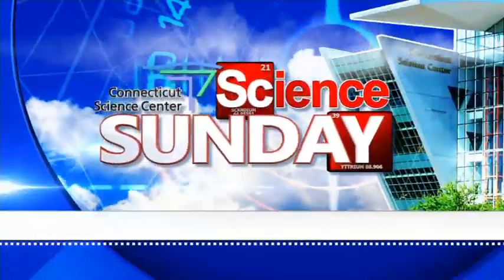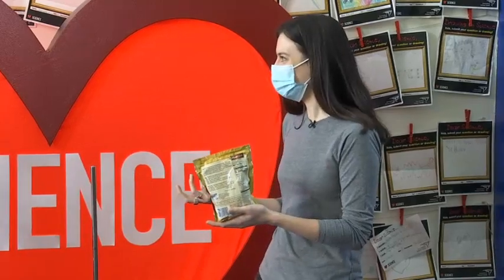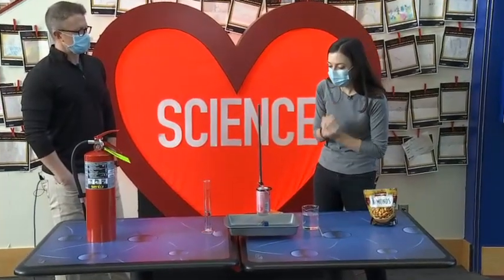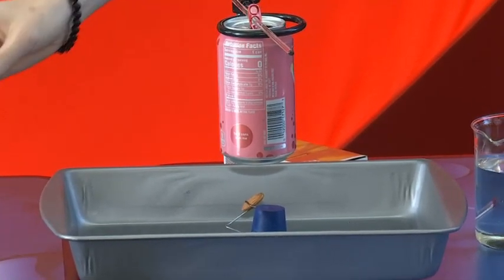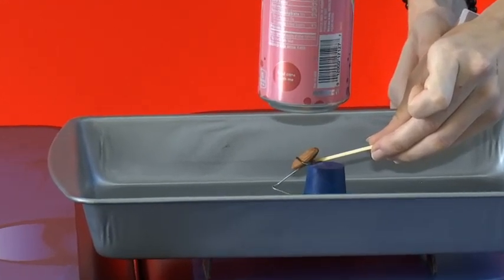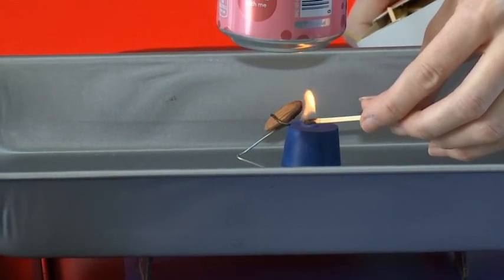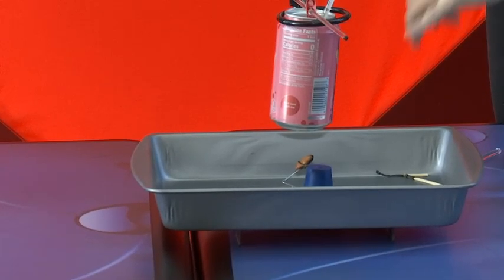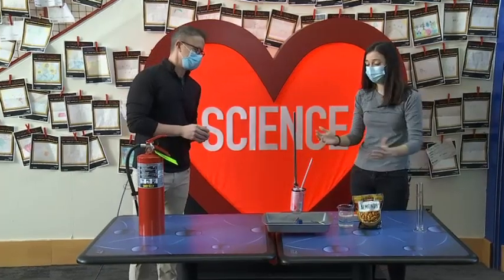Science Sunday: Experimenting with a Calorimeter 5/6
This weekend, Science Sunday is experimenting with a Calorimeter.